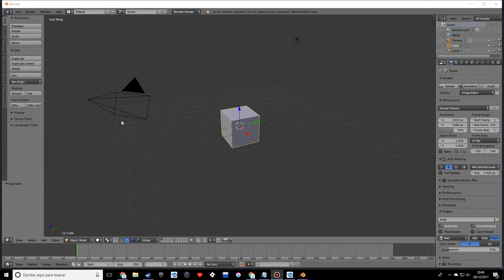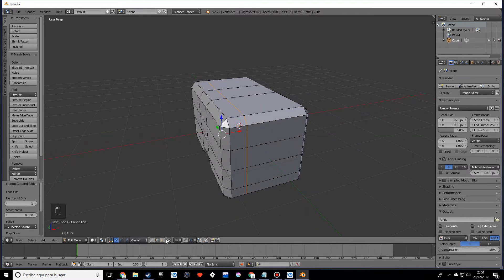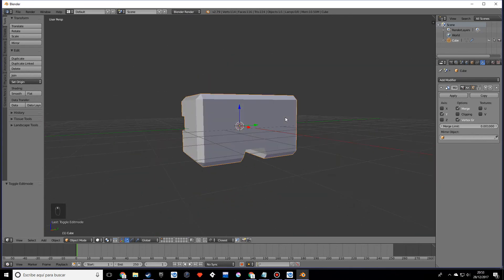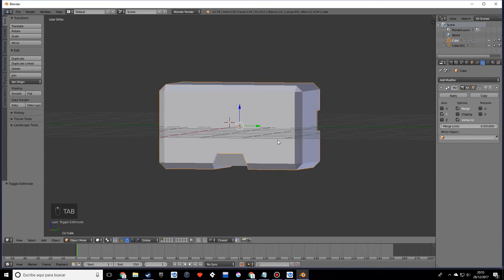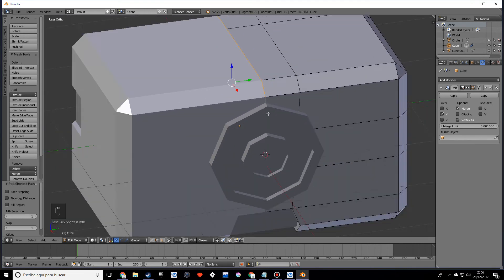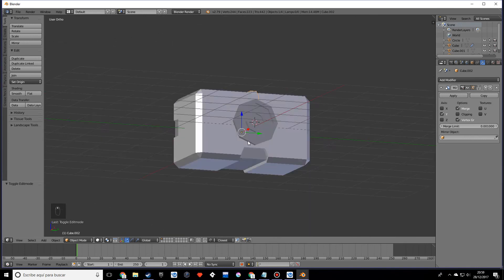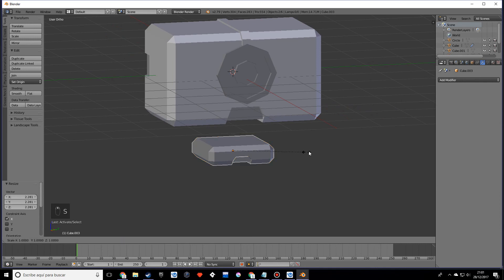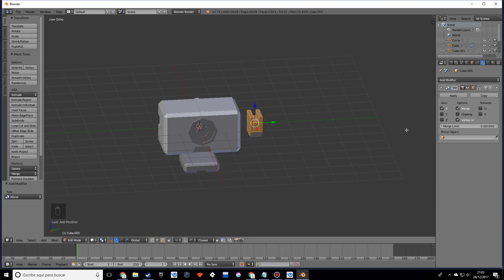Low poly Robot - Blender tutorial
In this video you will lean how to make a low poly blender robot.